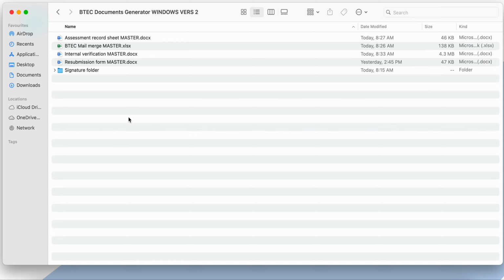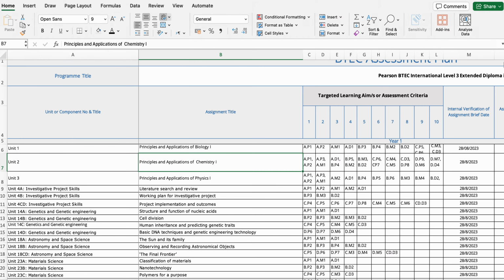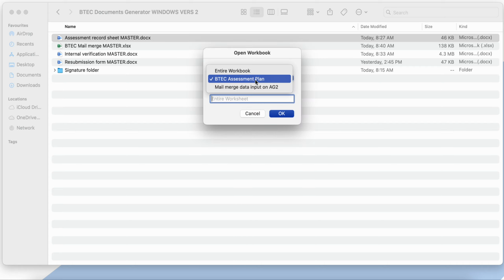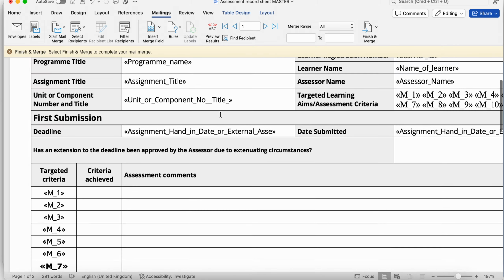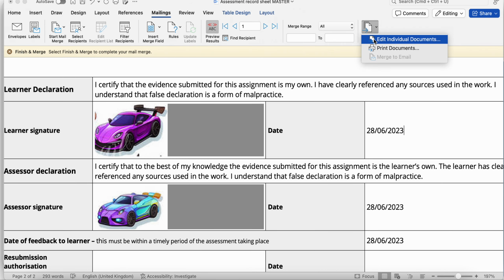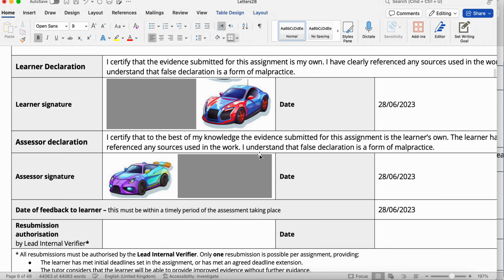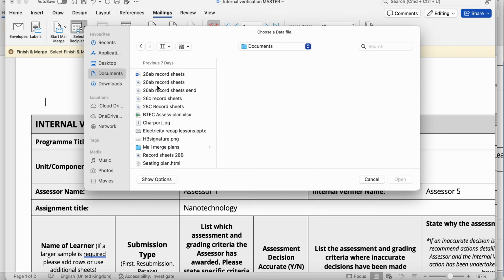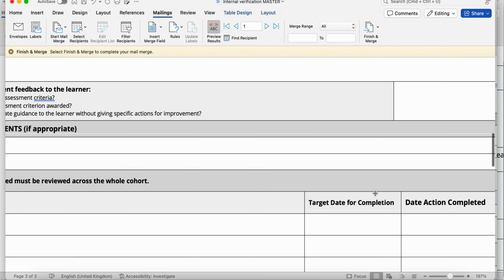Intro to automated BTEC sheets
Tired of copying and pasting the same information for each piece of BTEC documentation?

The BTEC documentation generator helps reduce this task to a 2 minute job.

Import your BTEC assessment plan as per the normal BTEC layout and populate the fields as directed.

Obtain electronic signatures from each person mentioned in the plan (make sure to get their express permission before doing this).

That's it, you can then open the master copy for either assessment record sheets, internal verification documents or resubmissions and 90% of the work has been done for you, all you have to do is the part that matters, the grading.

The document given has a science plan attached for reference, replace this with your chosen plan and the mail merge will do the rest of the work. This will work for any BTEC course.

This software has been tested on 3 separate computers: a macbook, a microsoft surface and a laptop and each worked well. Please follow the instructions in the guide video if any help is needed.